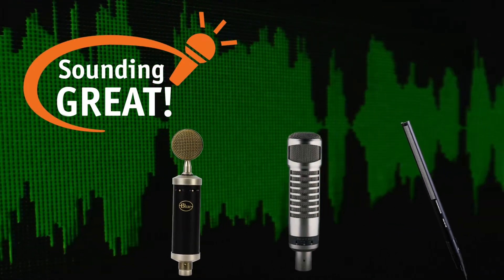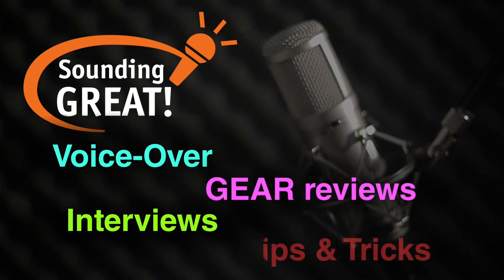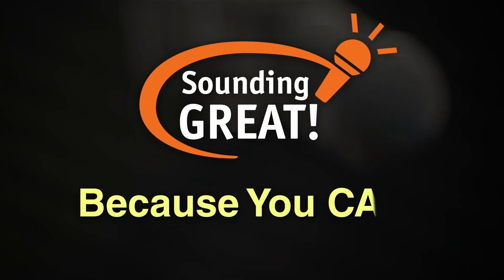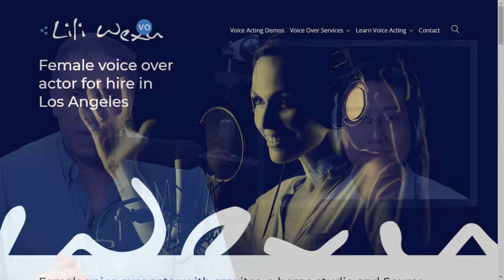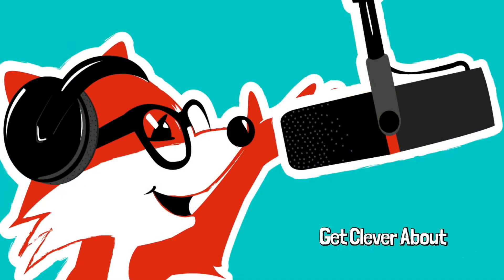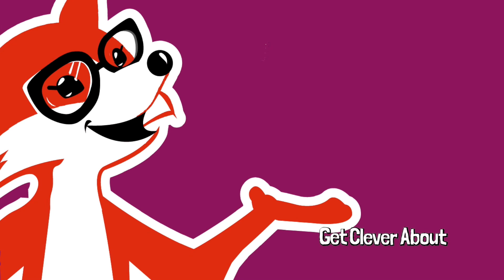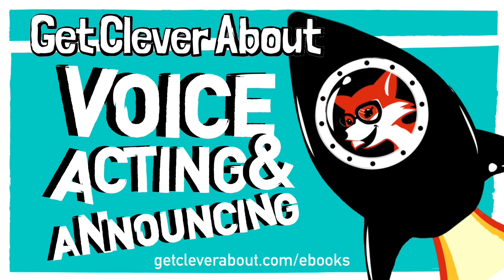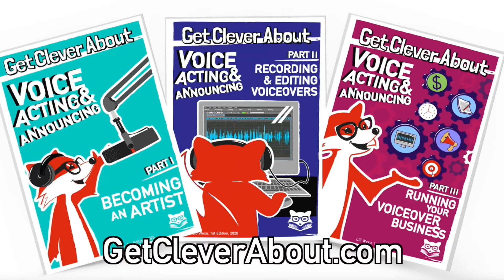Sounding Great #9: Get Clever About, a great resource for VO talents!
Just a quick message about Get Clever About Voice Acting & Announcing, a book series to help you learn the business and trade of voiceover!